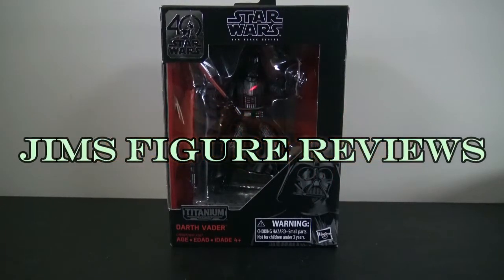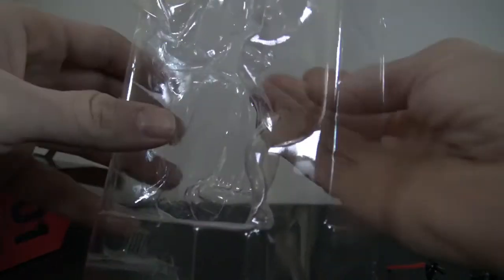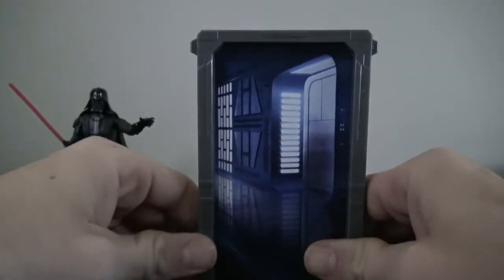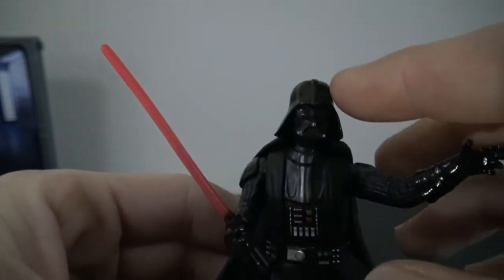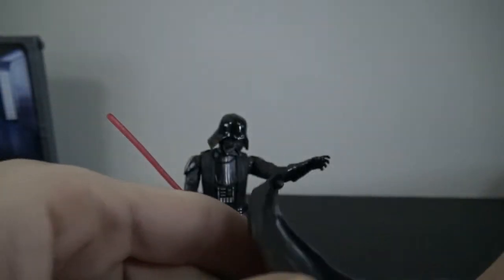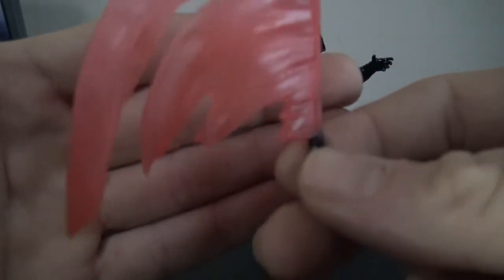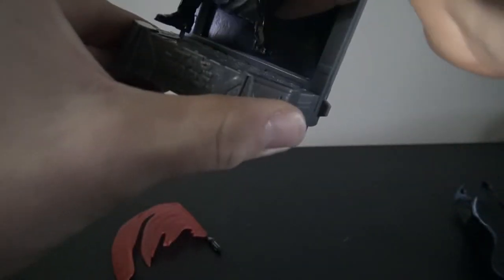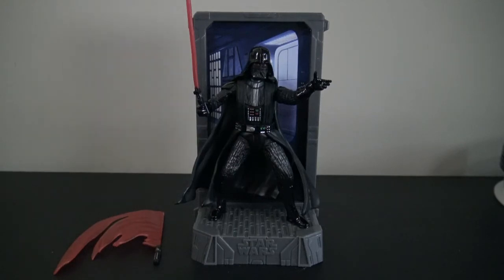Star Wars 40th anniversary Black series Titanium figure review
Taking a look at the Black Series 40th anniversary Star Wars Titanium Darth Vader figure